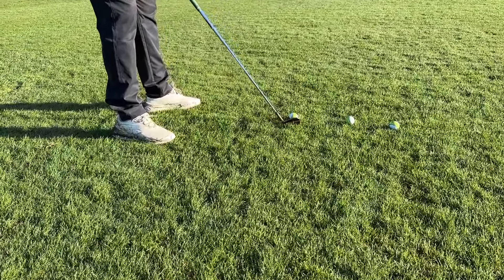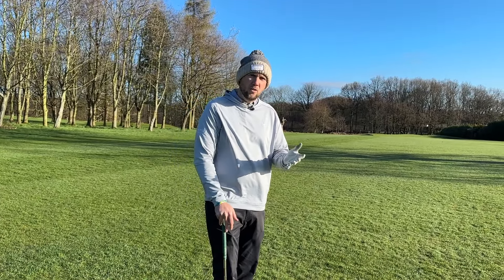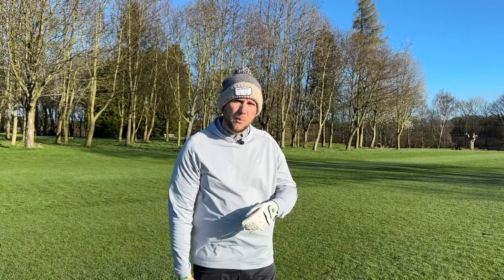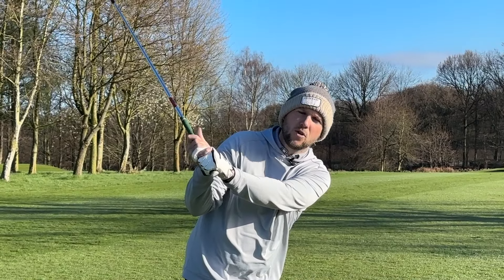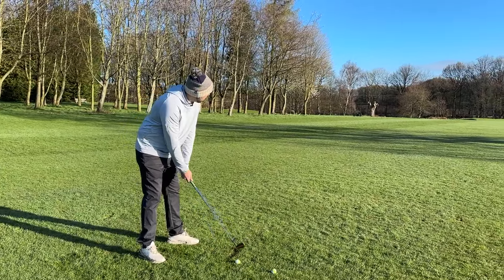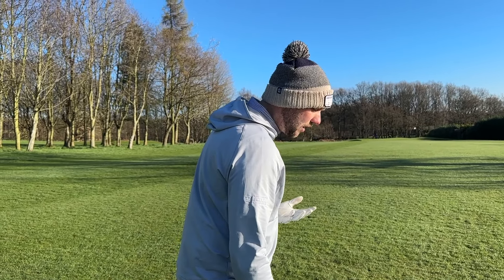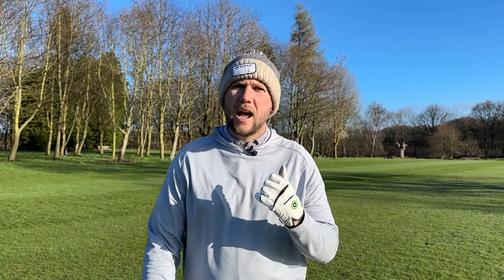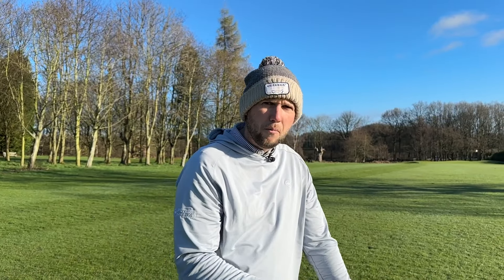This Shorter BACKSWING MOVE Is Transforming SO MANY GOLF SWINGS!